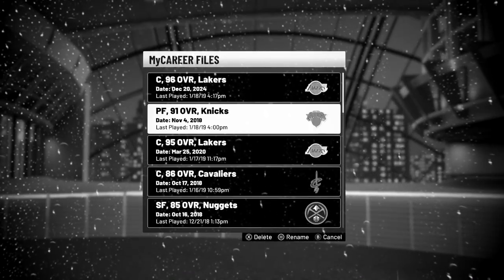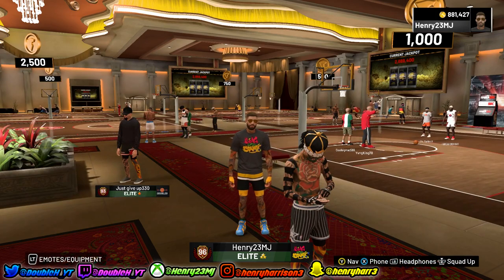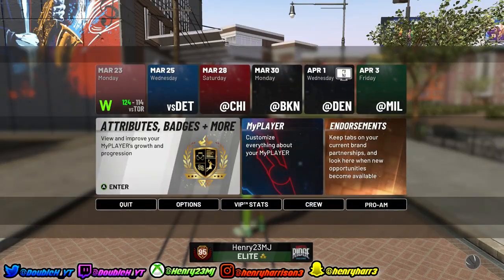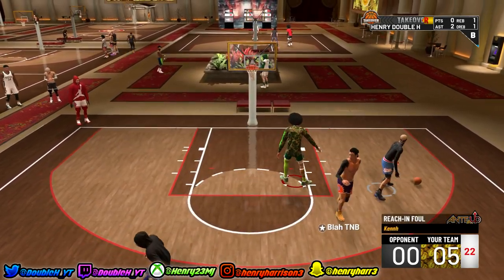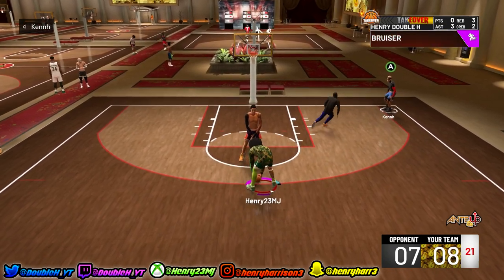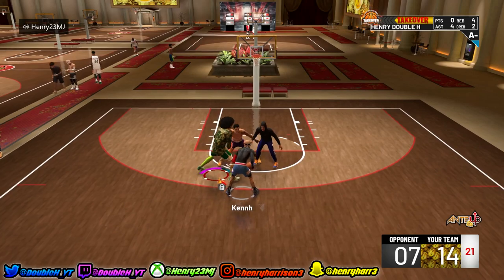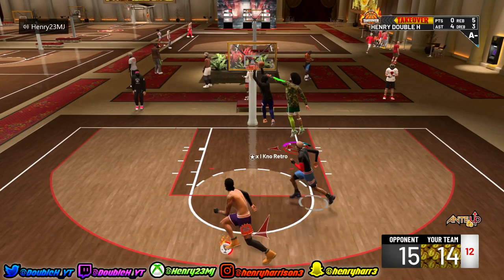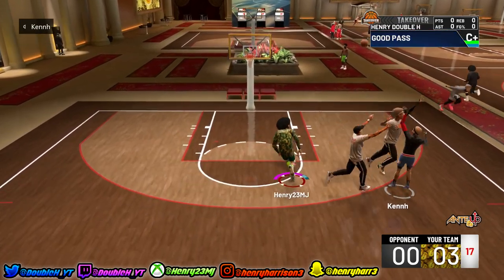I DELETED MY 96 OVERALL! WHY? | NBA2K19